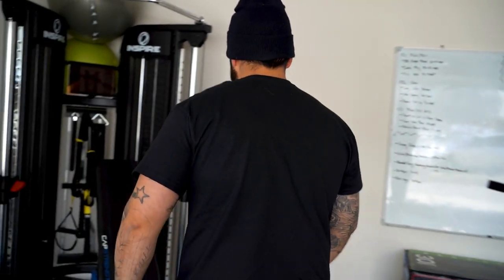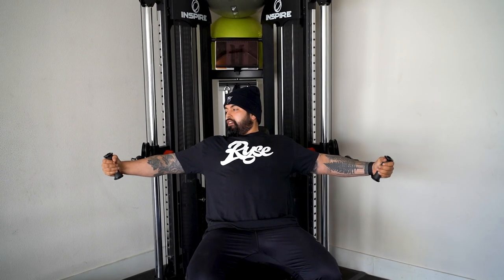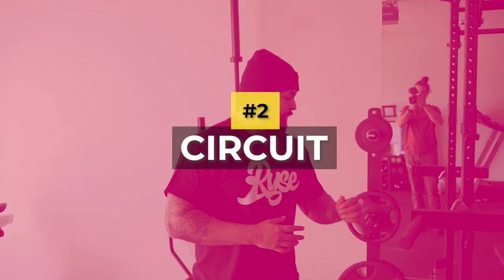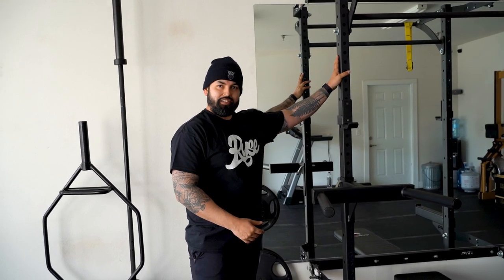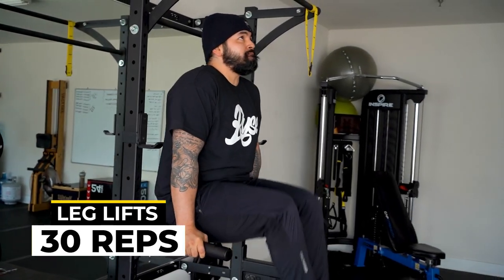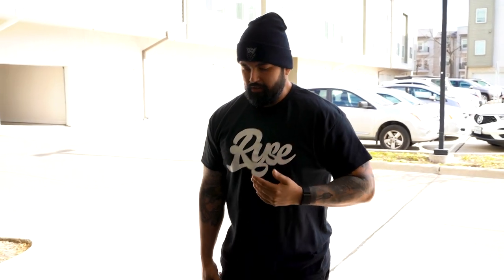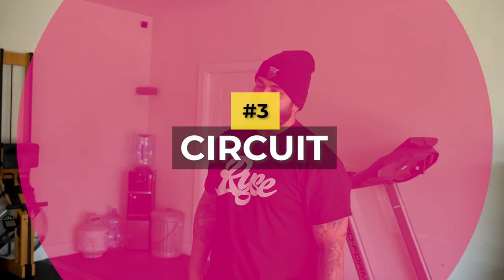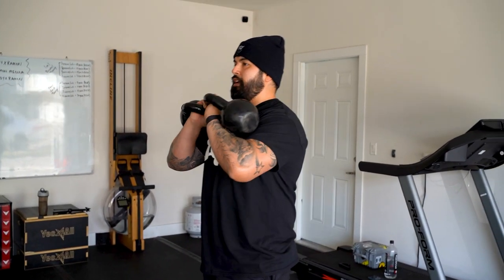2 Chainz Full Body Circuit Workout | Train Like | Men's Health | Full Sets, Reps, and Tips Included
-Take a behind the scenes look at hip hop superstar, 2 Chainz Workout. 2 Chainz likes to work in circuits, or tri sets, while continuing to push big weights. In this video I take you through a full body workout, highlighting how 2 Chainz stays stage ready and keeps his conditioning on point.

2 CHAINZ WORKOUT:
Circuit 1 - Chest/Back
-DB Chest Press 3x6-10
-Cable Fly 3x8-10
-Pull Ups 3x8-10

Circuit 2 - Core
-Leg Lifts 30 reps
-Single Arm Carry 40 secs per side
-Sit Ups 20 reps

Circuit 3 - Push/Pull
-Squat to Curl to Press 3x8
-Low Cable Row 3x12
-Incline Bench Press 3x12

►My Current Fitness Gear and Favorite Supplements:
Whoop (Link for free month)
Hypervolt Massage Gun
Skullcandy Wireless Headphones
Helimix Vortex Blender Shaker Bottle
Thorne Research Creatine
Gorilla Mode Nitric Stimulant Free Pre-Workout

🎬SUGGESTED VIDEOS
Don't forget to watch 📽 My other videos. Please check them out :